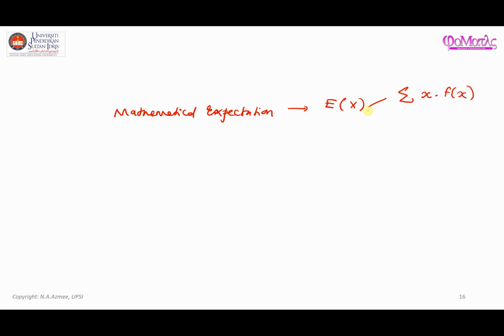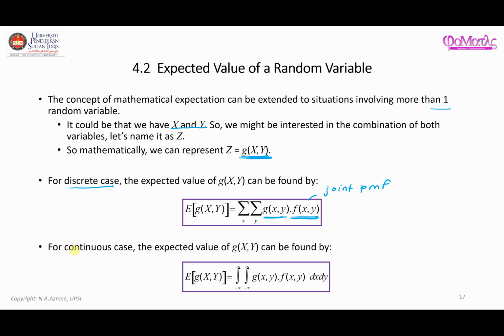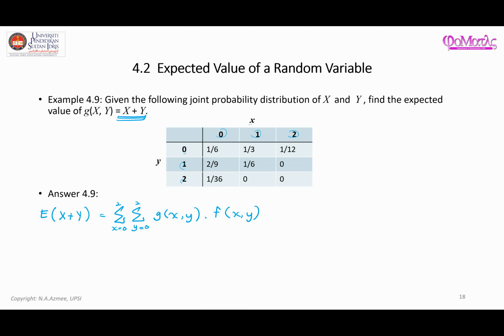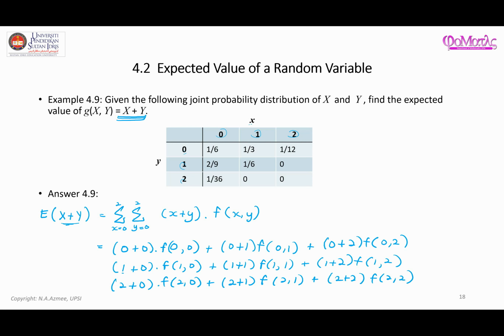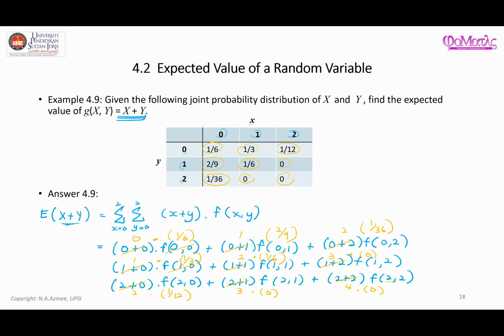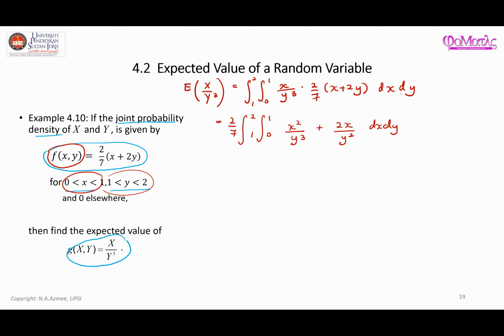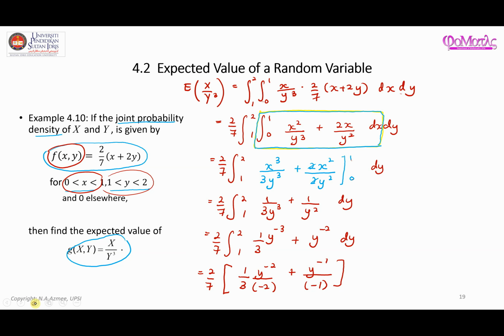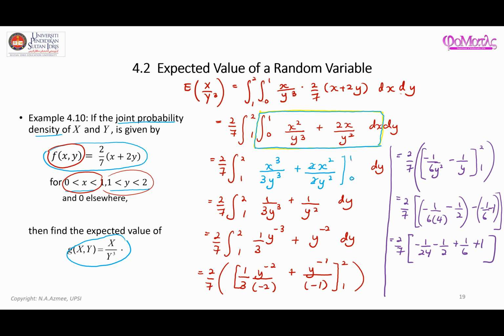Mathematical Expectation for Function of Two Random Variables, g(X, Y)